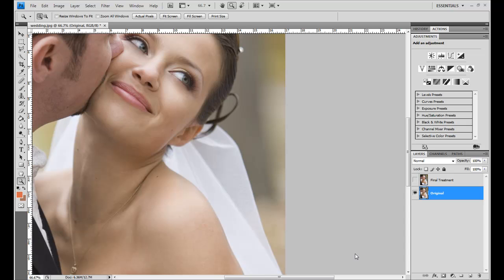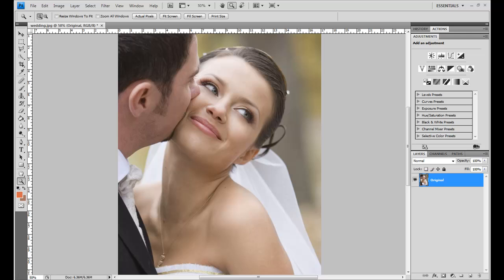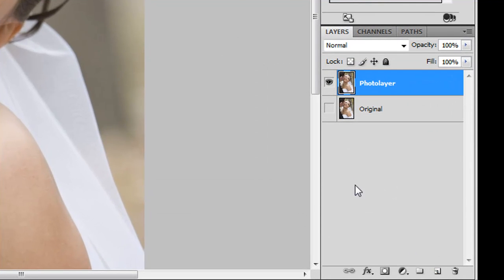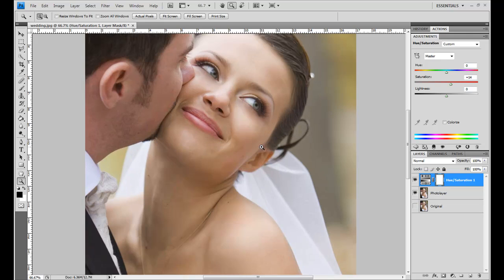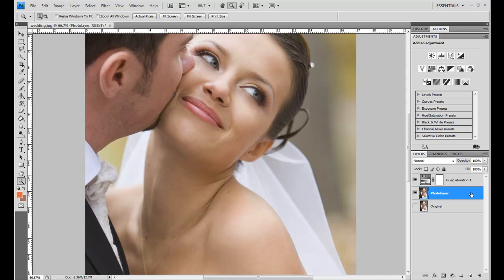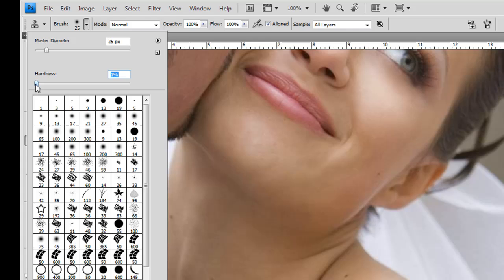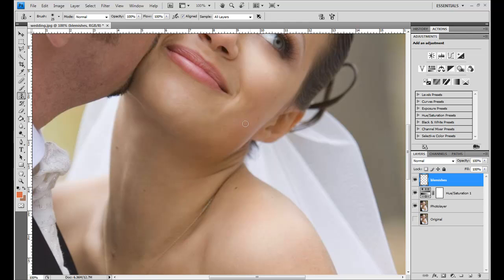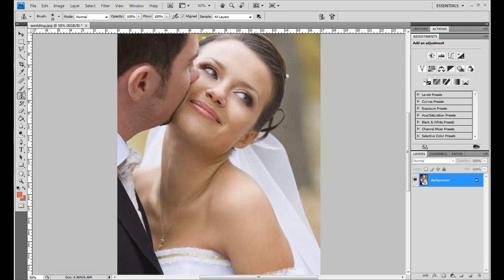Photoshop 200 - Wedding Series Part 1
[ hey everyone! I was previously locked out of this channel and had to start a new one. So, if you want fresh weekly content, go

This is the first part of the wedding glow series for Photoshop. This tutorial is a professional level technique for doing basic professional quality photo retouching